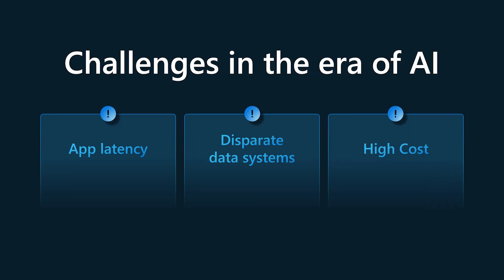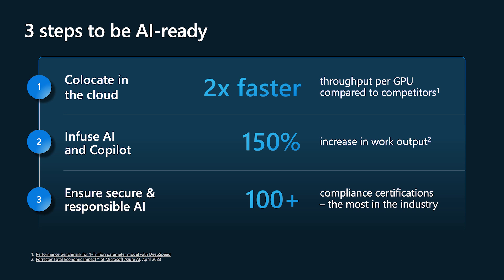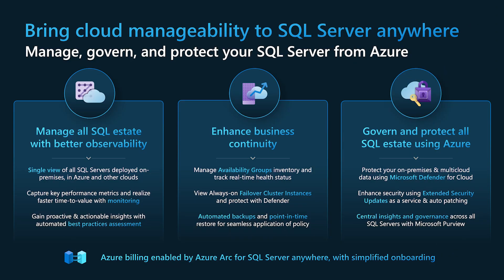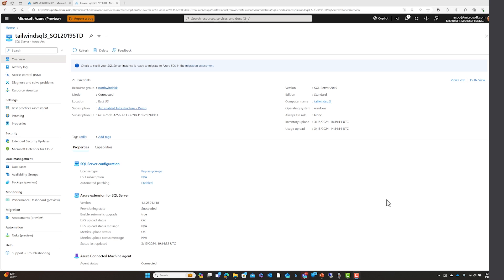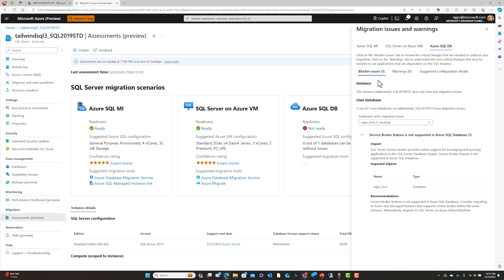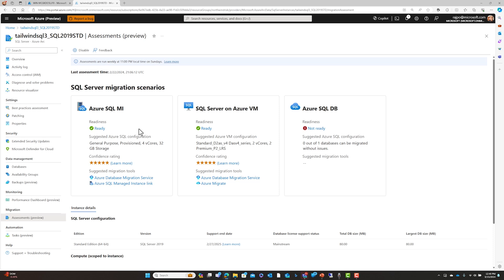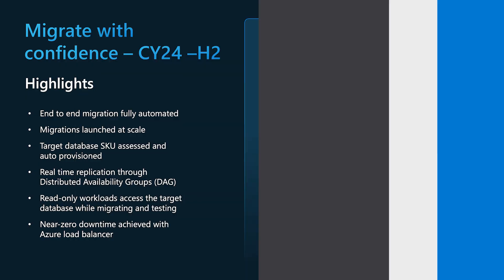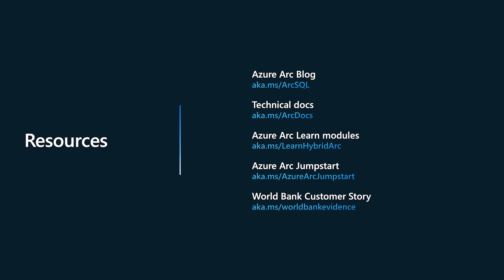Get AI Ready by Starting Your Digital Transformation Journey with Azure Arc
Learn how to streamline the migration journey with Microsoft SQL Server enabled by Azure Arc.